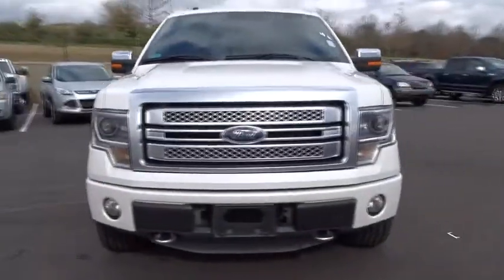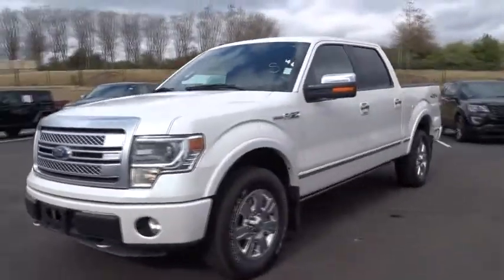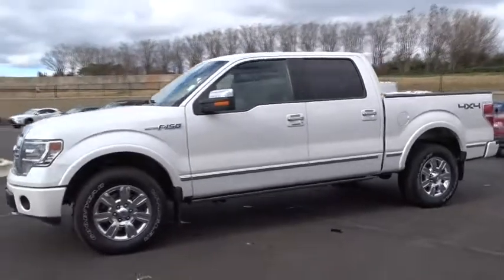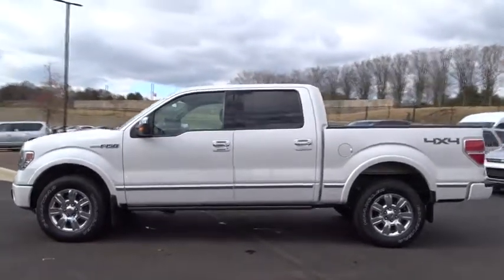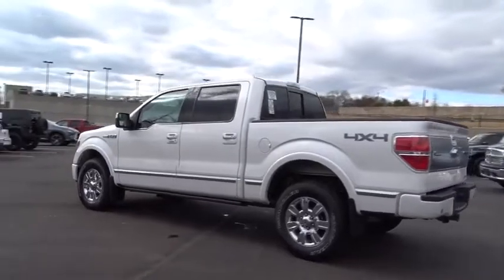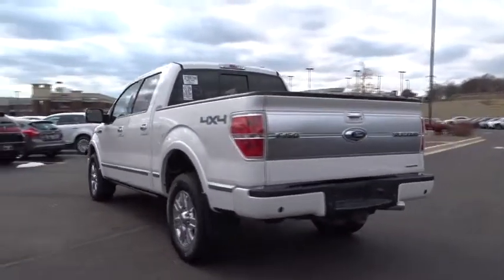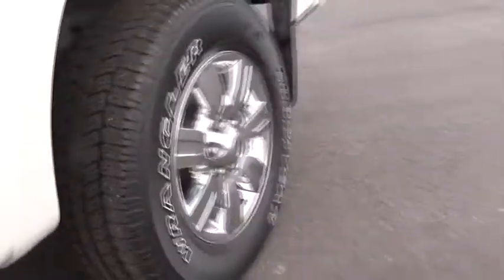2014 Ford F-150 Atlanta, Marietta, Decatur, Johns Creek, Alpharetta, GA U2977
2014 Ford F-150 Platinum - Stock#: U2977 - VIN#: 1FTFW1EF6EFC43327

Hennessy Ford
5675 Peachtree Industrial Blvd